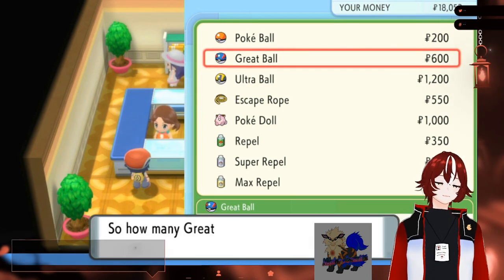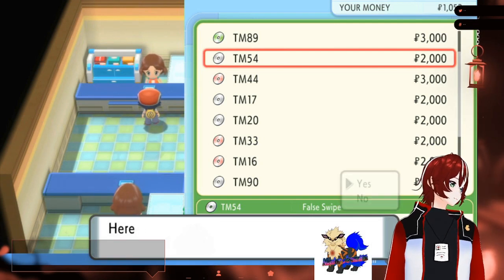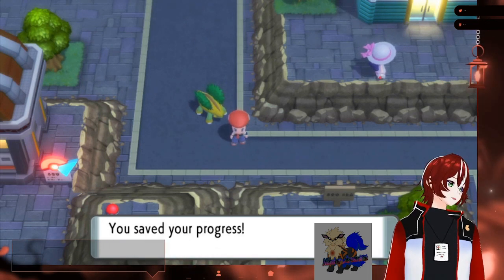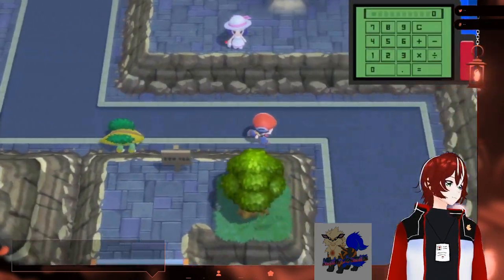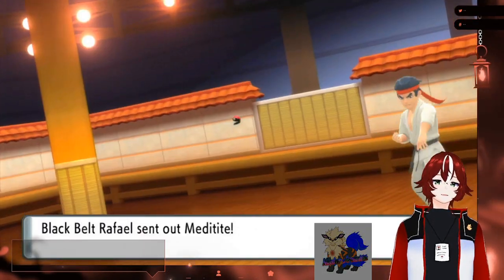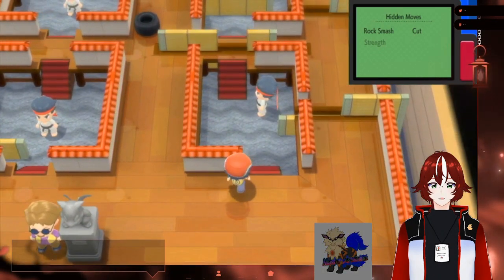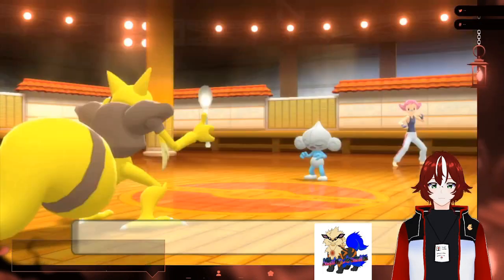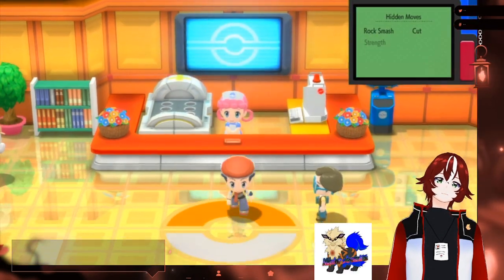Pokemon Shining Pearl Nuzlocke Part 12- Gym Number 3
Here we start to make a preparation to take on the third Gym to have the best possible chance of winning.